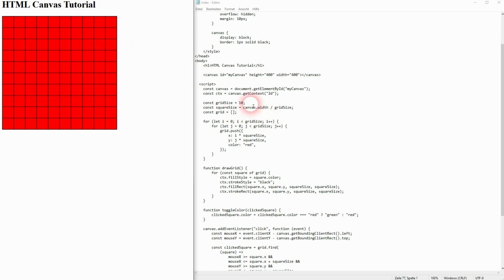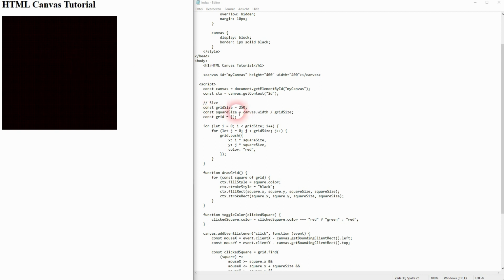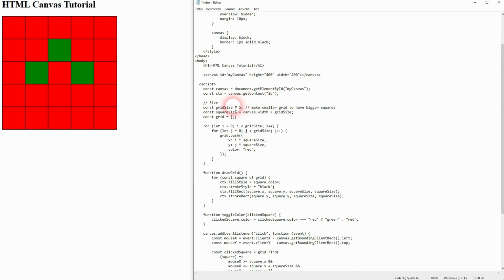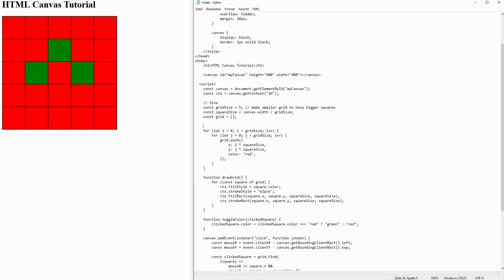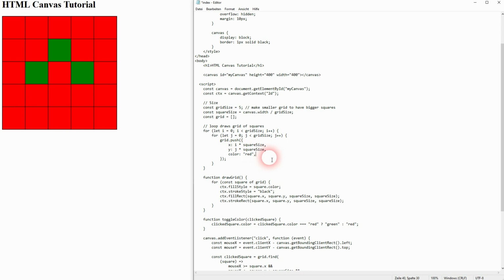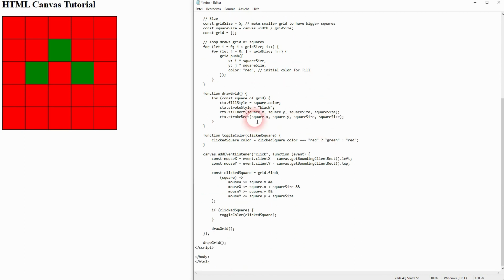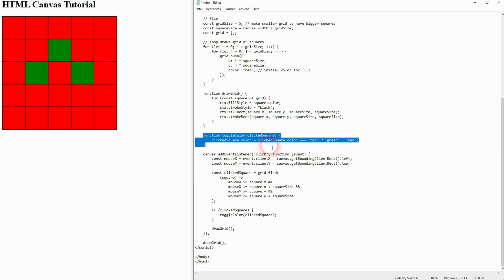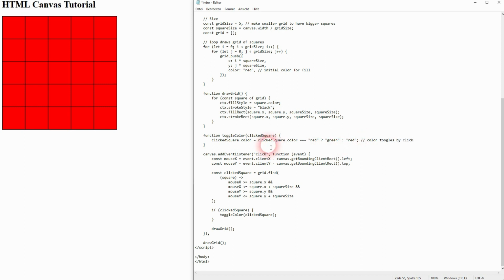HTML Canvas - Clickable Grid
In this tutorial I'll show you how to create a clickable grid in HTML Canvas.